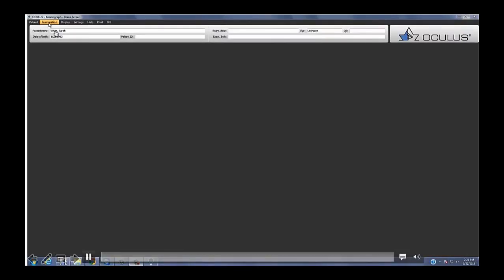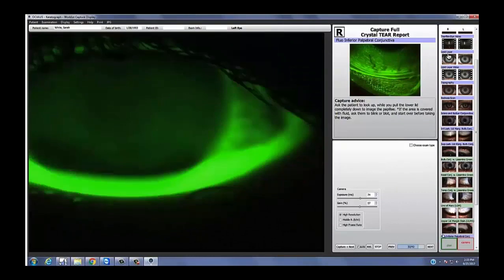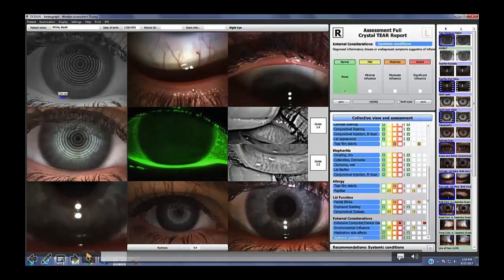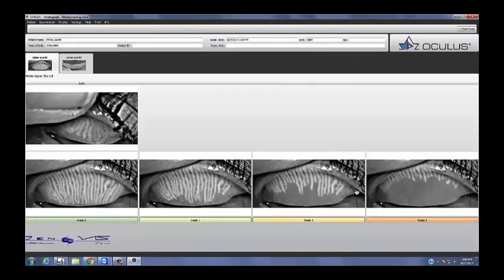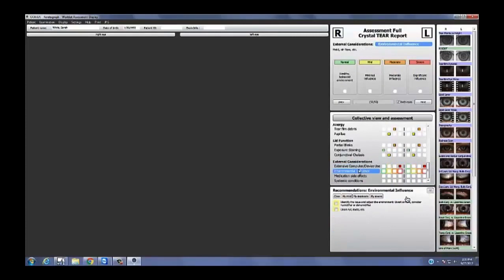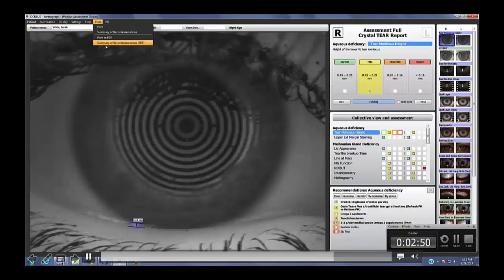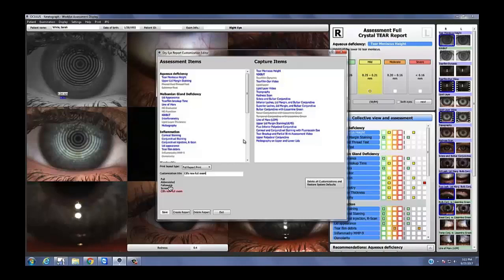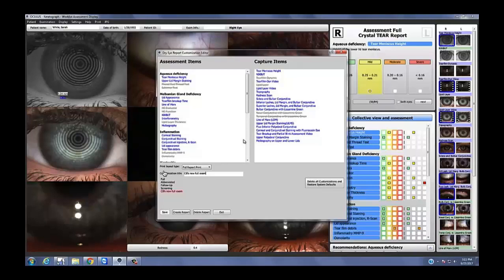[Online Seminar] Crystal Brimer: The New Crystal Tear Report for the OCULUS Keratograph® 5M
This webcast was held on September 28, 2017 by Dr. Crystal Brimer, O.D.